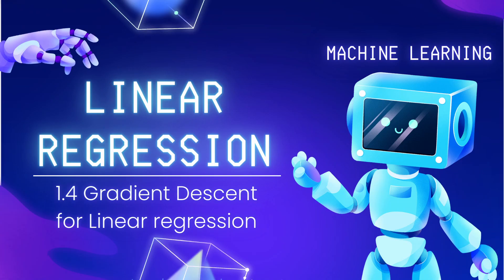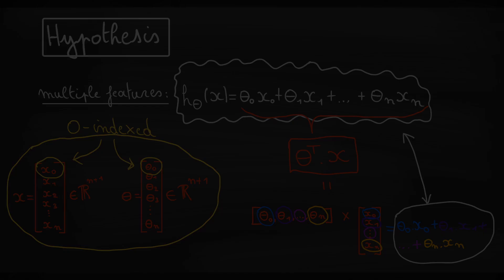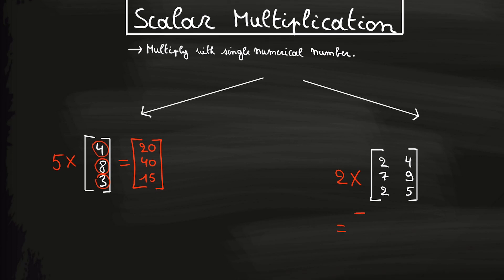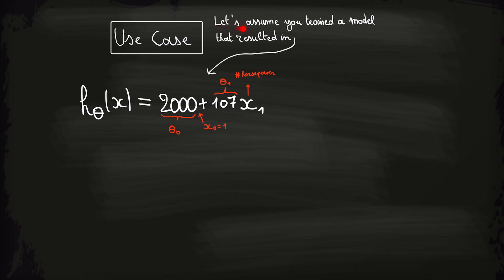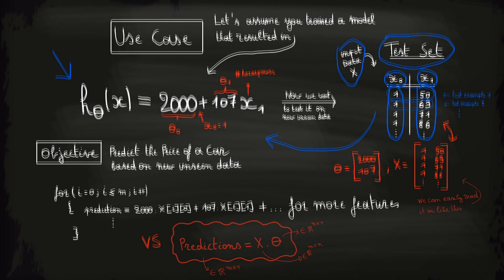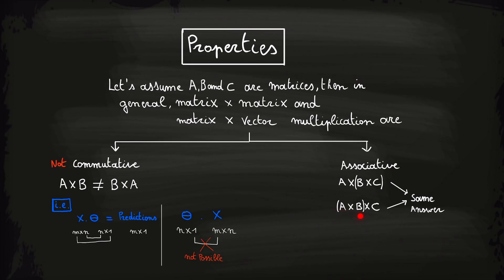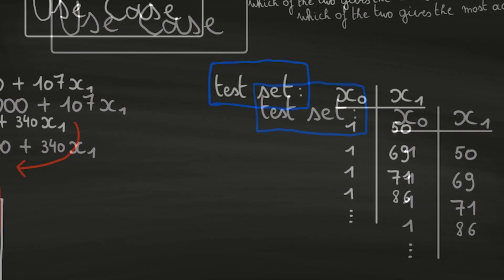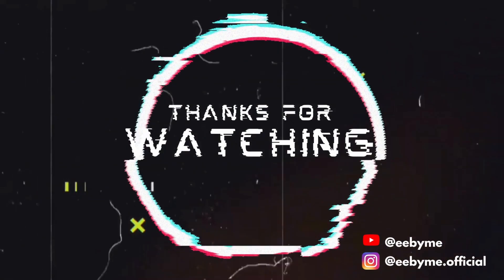Mastering Matrices and Vectors in Machine Learning | Essential Concepts Explained with Examples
🚀 Unlock the power of Matrices and Vectors in Machine Learning! 🤖 In this video, we delve deep into essential concepts, from understanding the basics of matrices and vectors to exploring their crucial role in real-world machine learning applications. 📊 Learn how to simplify complex notations, perform basic operations, and grasp the significance of matrix-vector multiplication.
🔍 Topics Covered:
- Definition and dimensions of Matrices and Vectors
- Basic operations: Addition, Subtraction, Scalar Multiplication
- Matrix-Vector and Matrix-Matrix Multiplication
- Practical applications in Machine Learning
- Matrix Multiplication Properties: Non-commutativity and Associativity
- The inverse and transpose of a matrix
💡 Why watch? Mastering these concepts can revolutionize your coding efficiency and comprehension in machine learning. Discover how clean, concise code using vectors and matrices can enhance your models and make complex tasks more manageable.
👩‍💻 Follow along with practical examples and real-world scenarios. Whether you're a beginner or seeking a refresher, this video is a must-watch for anyone diving into the world of machine learning.
Have questions or specific topics you'd like us to cover?